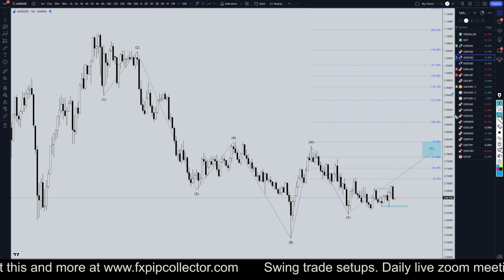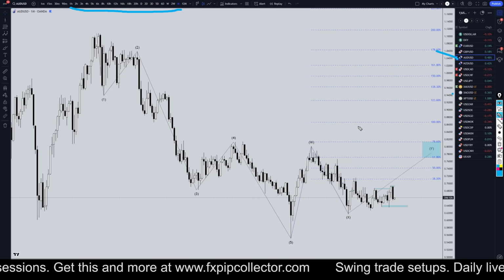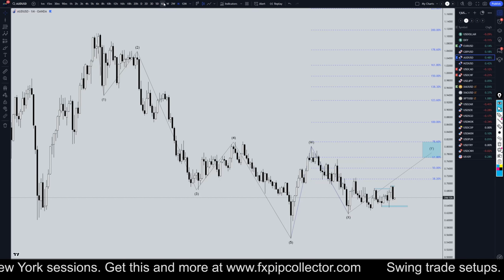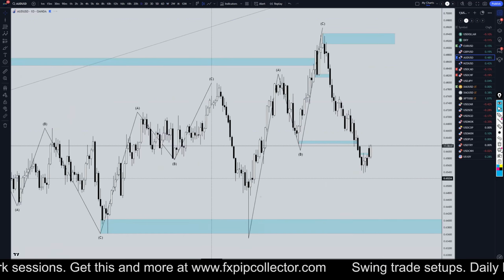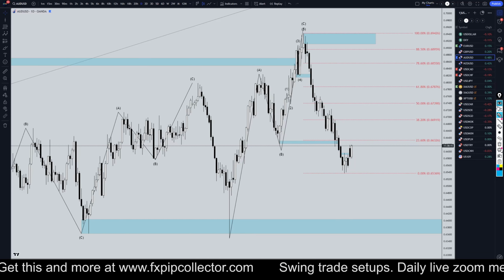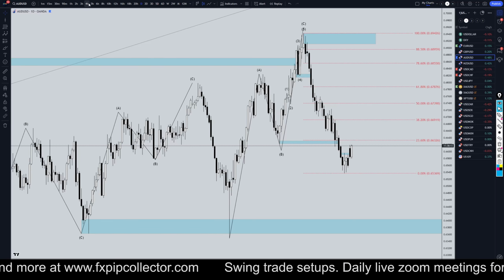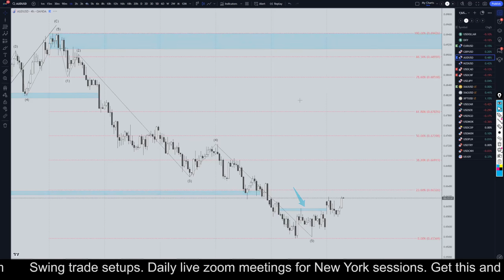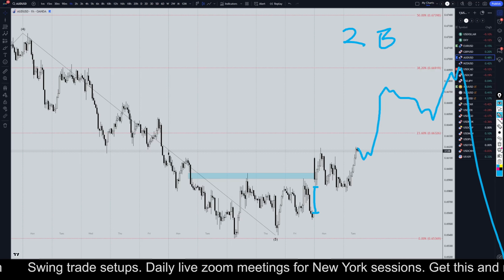Latest AUDUSD Forecast and Technical Analysis for November 5, 2024